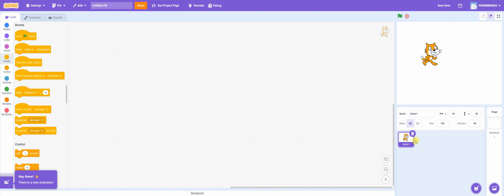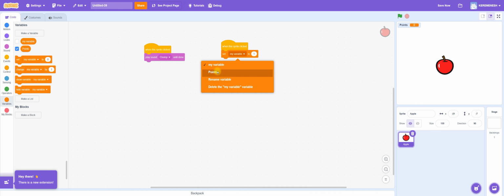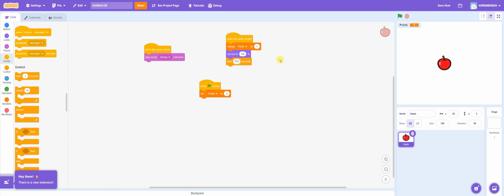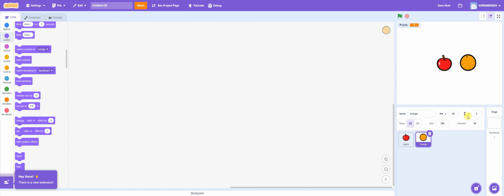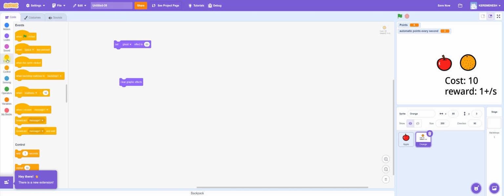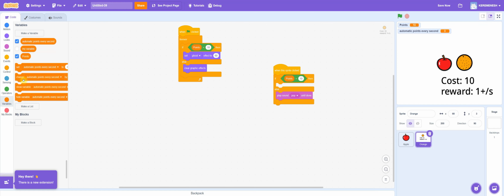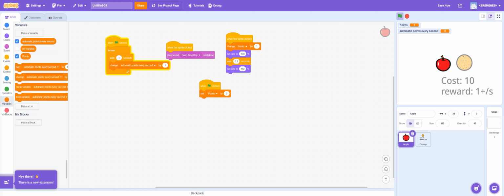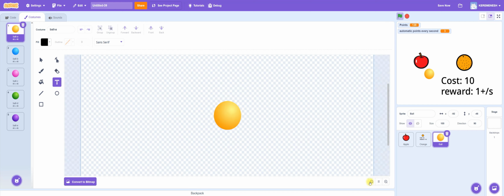How TO make A CLICKER game in SCRATCH / TUTORIAL 😊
This is How to make a Clicker game In scratch !!